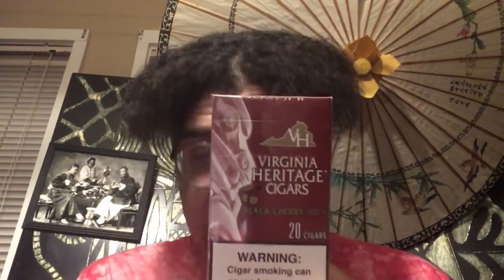Virginia Heritage Black Cherry Filtered Cigars Review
Welcome subscribers and new subscribers, this review is on Virginia Heritage Black Cherry filtered cigars 100s. They have a great aroma and taste good with coffee. Almost like a amaretto Cherry mocha ice cream. The taste isn’t that strong in my opinion so I smoke two in a row to get more flavor.